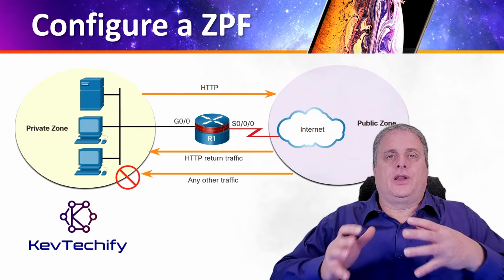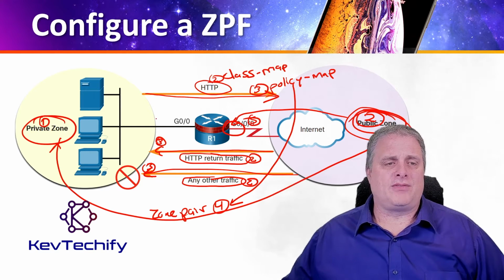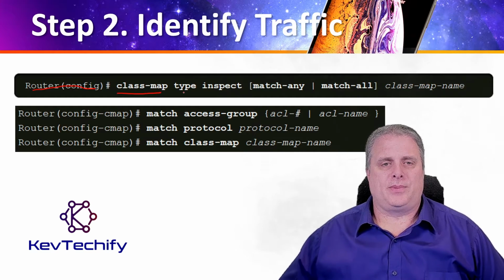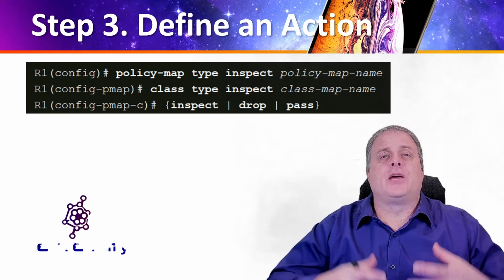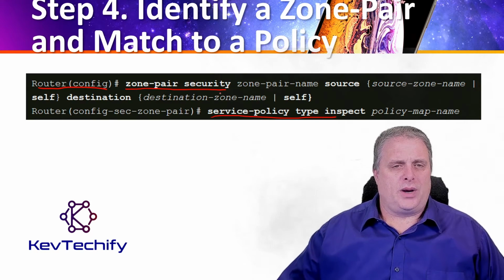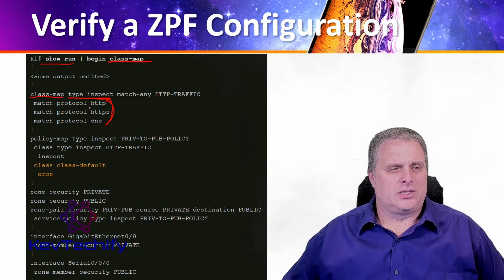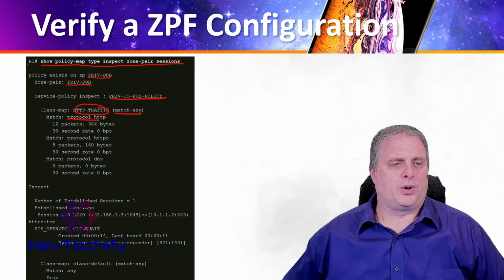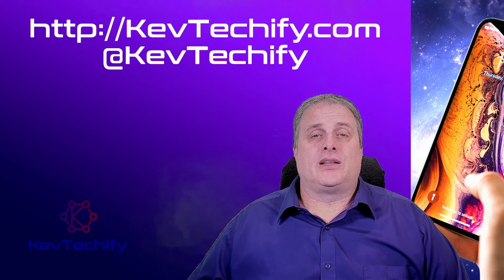Configure a ZPF - Zone-Based Policy Firewalls - Network Security - CCNA - KevTechify | vid 42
In this episode we are going to look at Configure a ZPF.

We will be discussing Configure a ZPF, Create the Zones, Identify Traffic, Define an Action, Identify a Zone-Pair and Match to a Policy, Assign Zones to Interfaces, Verify a ZPF Configuration, and ZPF Configuration Considerations.

Episode 10 - Zone-Based Policy Firewalls
Part C - Configure a ZPF
Video Number: 42